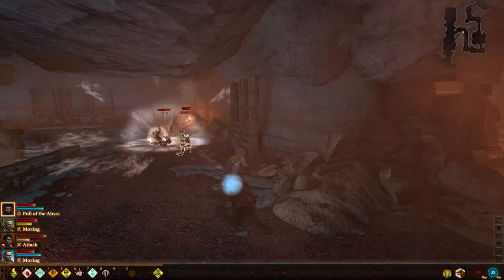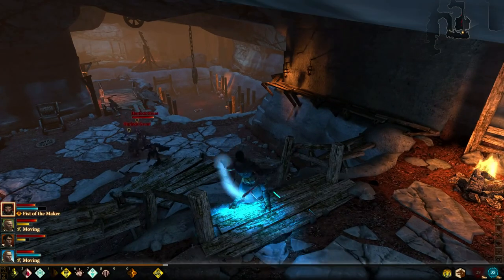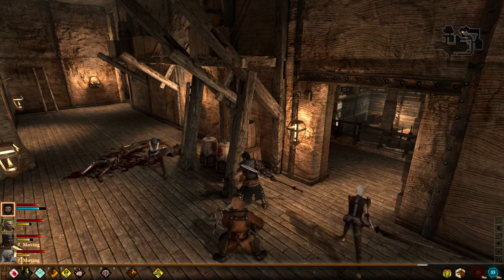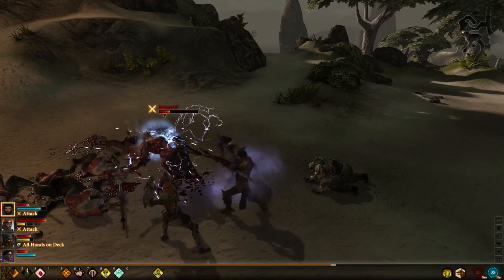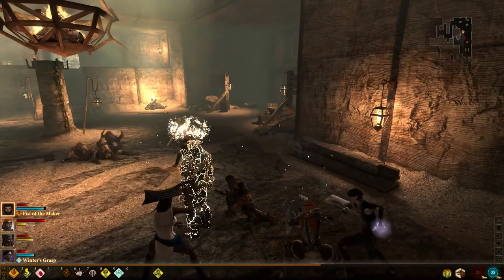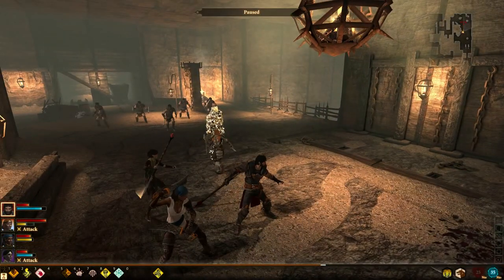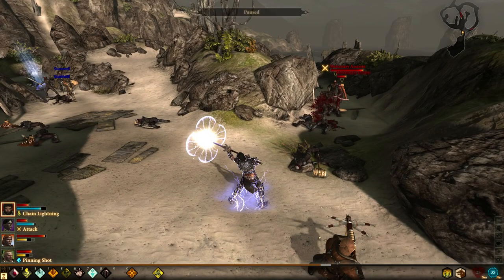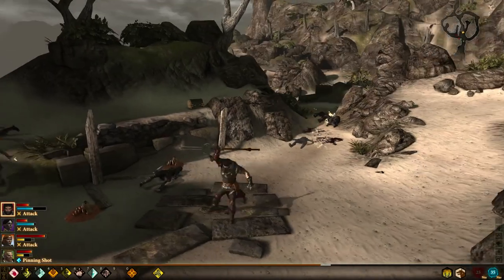Dragon Age II Force Power Examples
Just a little visual illustration into what BioWare did well here.